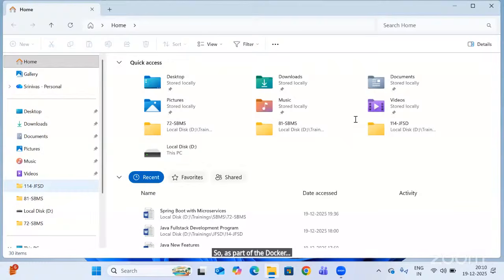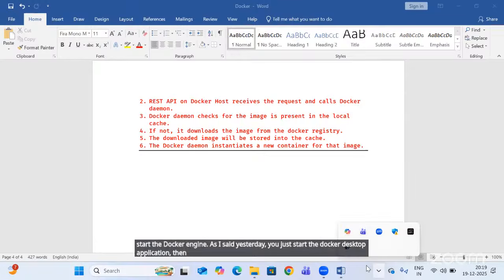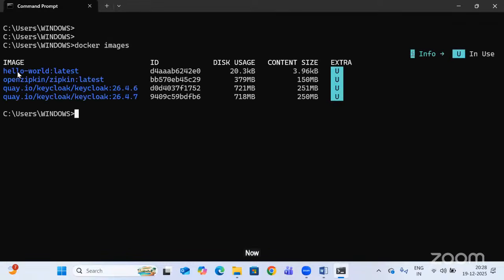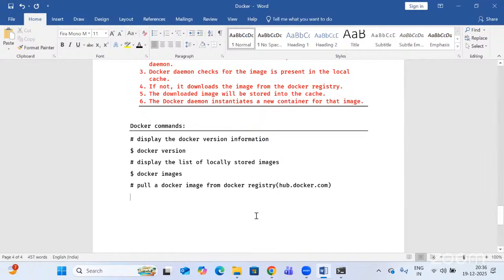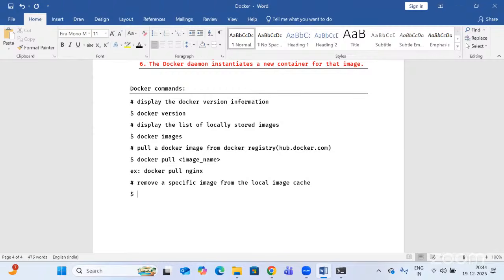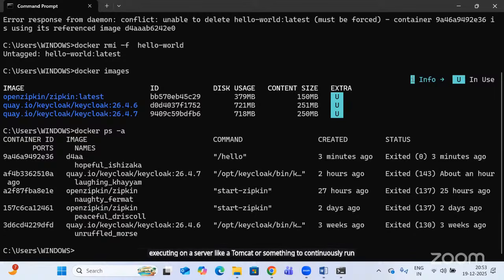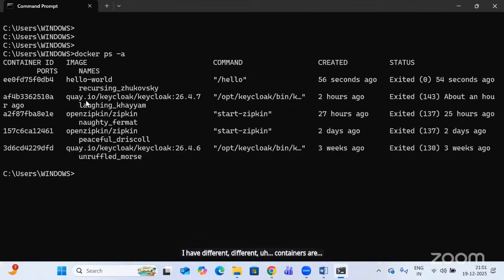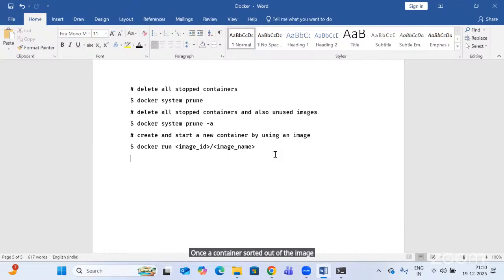Free Workshop On Docker-Session-03 | Ashok IT.